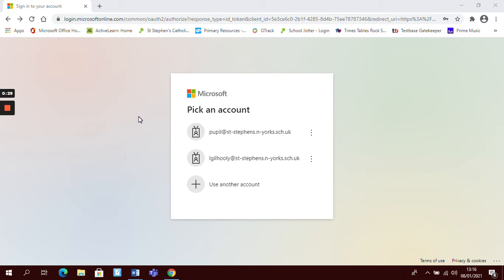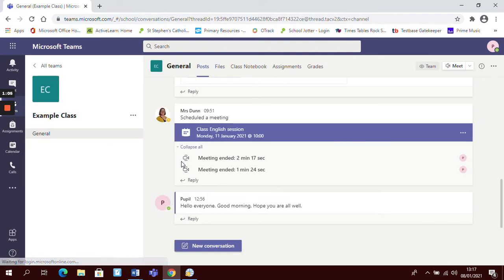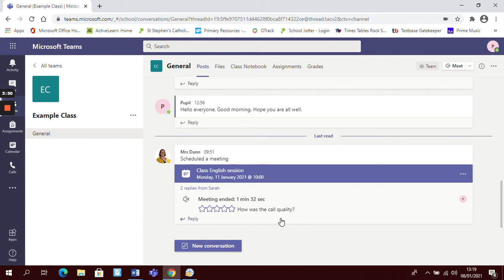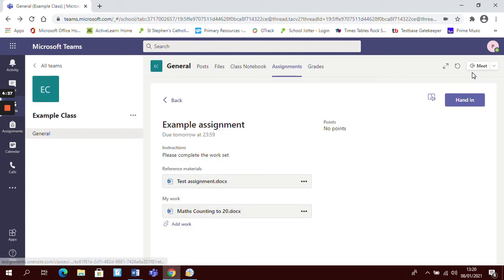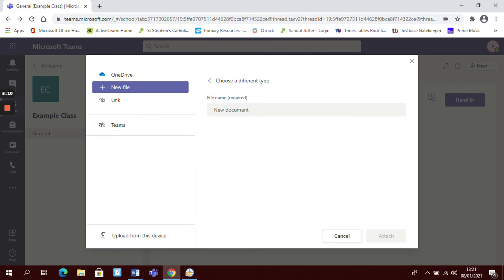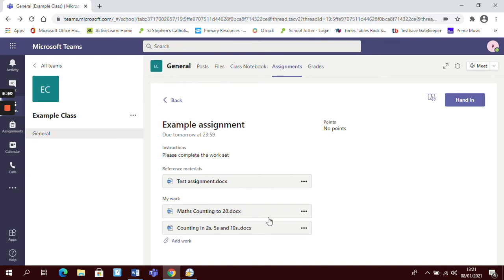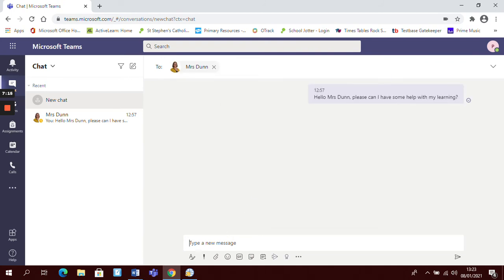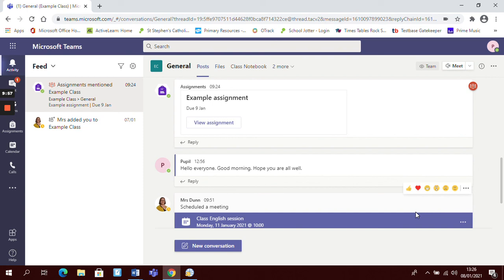TEAMS walkthrough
TEAMS walkthrough 08.01.21